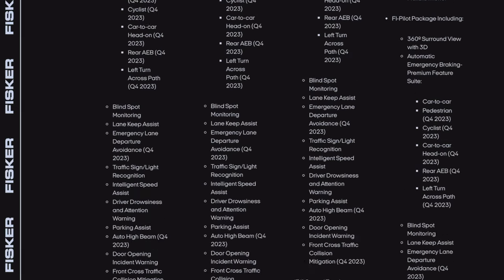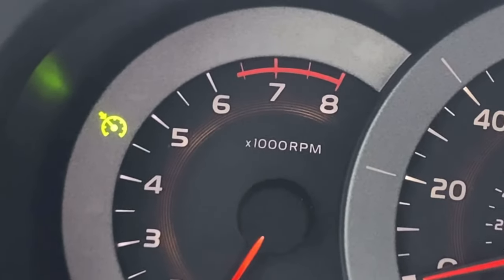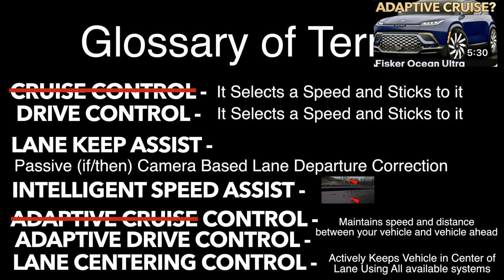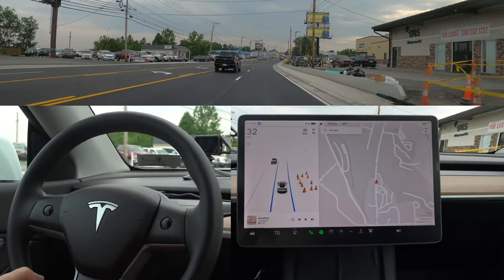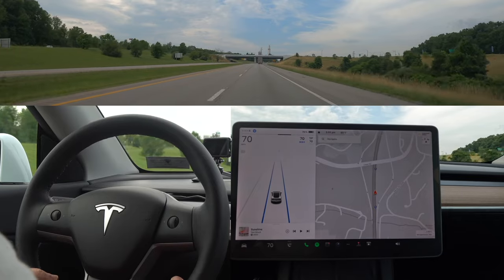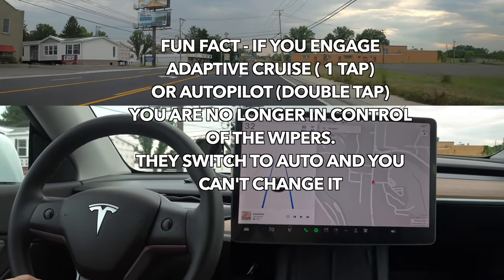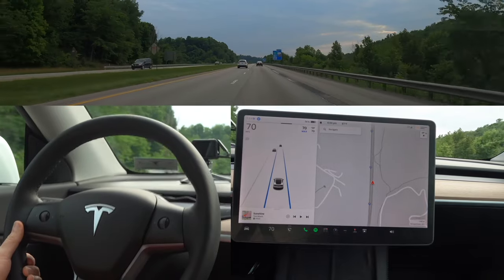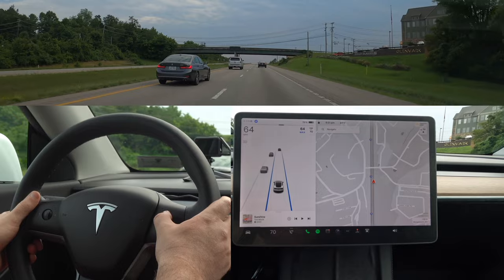Tesla and Fisker ADAS - Comparison